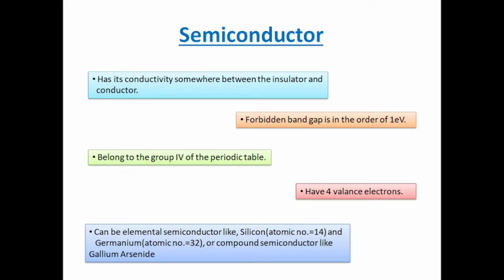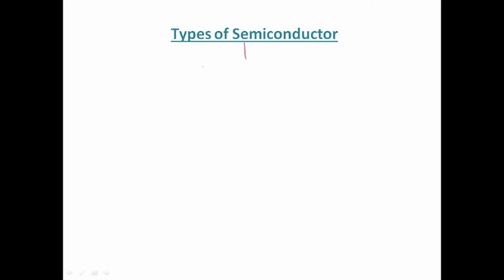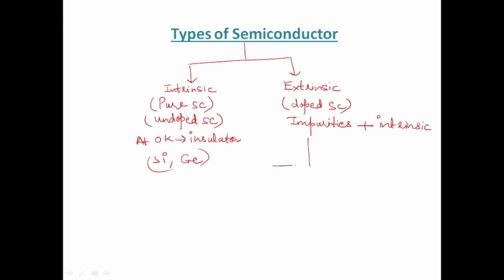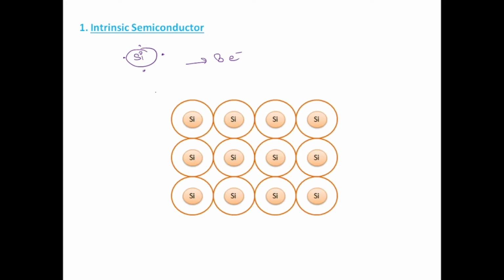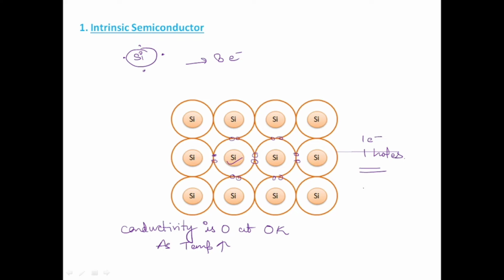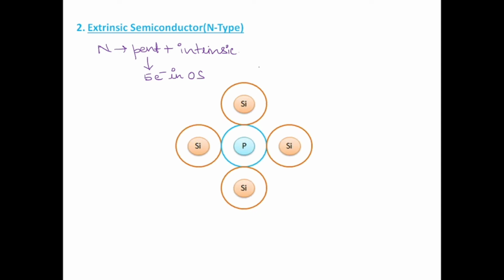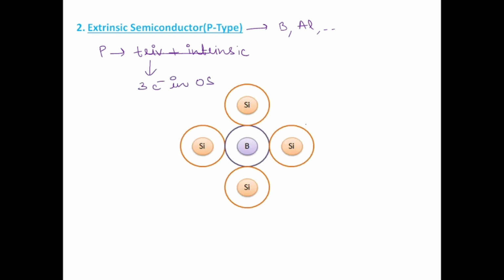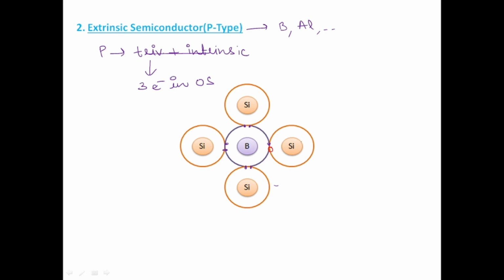SEMICONDUCTOR AND ITS TYPE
This video explains about semiconductor and its types i.e., Intrinsic and Extrinsic semiconductor. Intrinsic semiconductor are pure and undoped and show very little conductivity. In order to improve its conductivity it is doped with some impurities, it is then known as extrinsic semiconductor. Extrinsic semiconductor can be further classified as N-type and P-type.